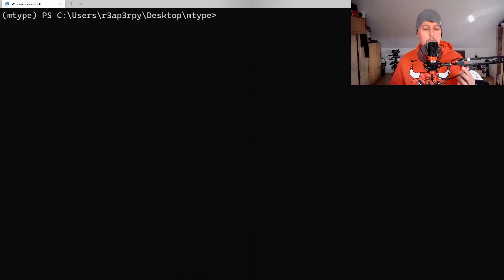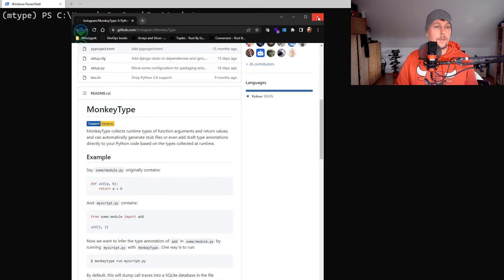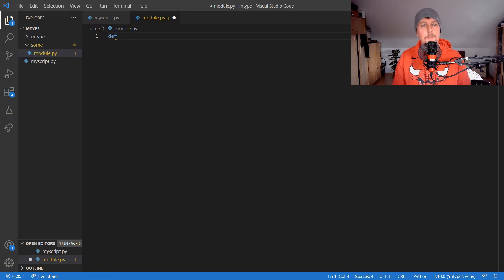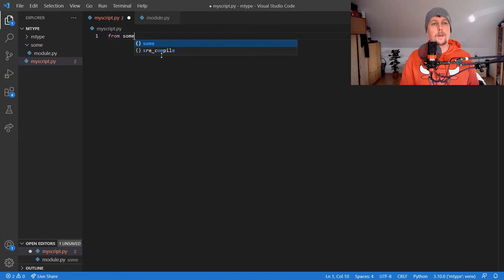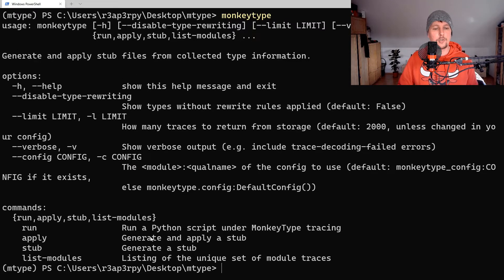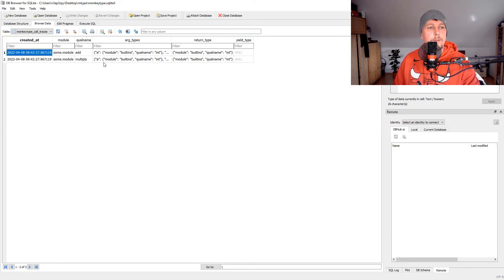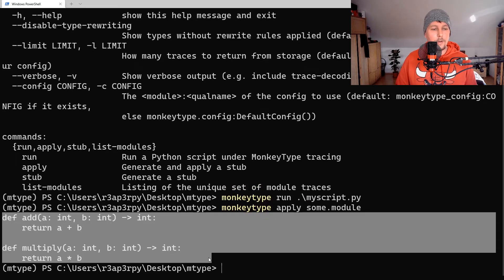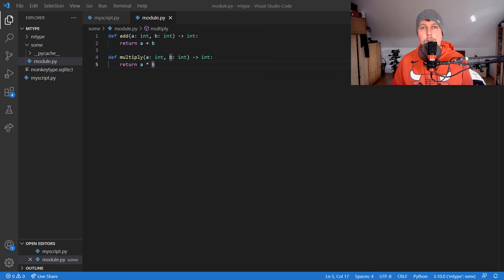Python - MonkeyType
In this video you will learn how to use monkeytype.